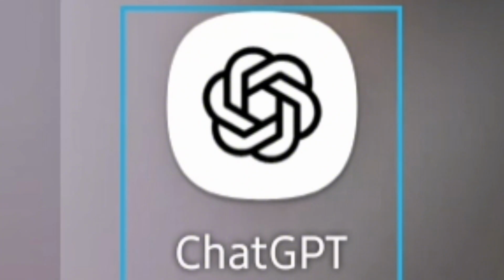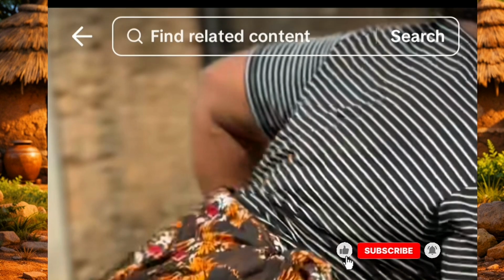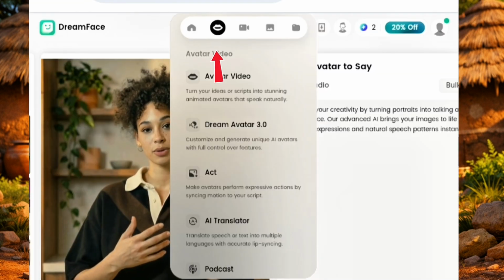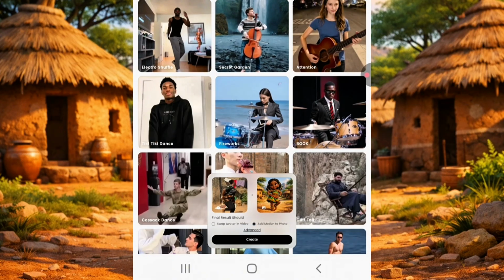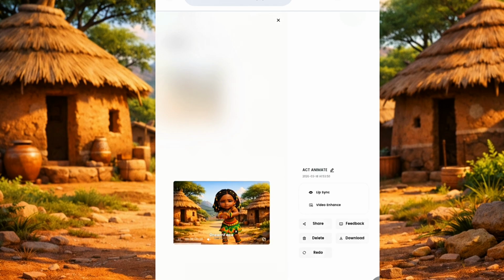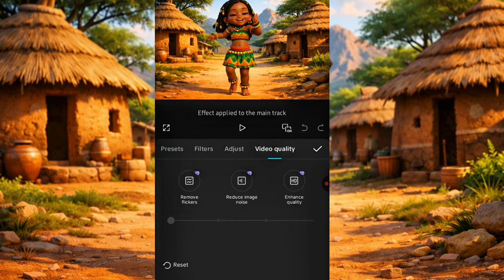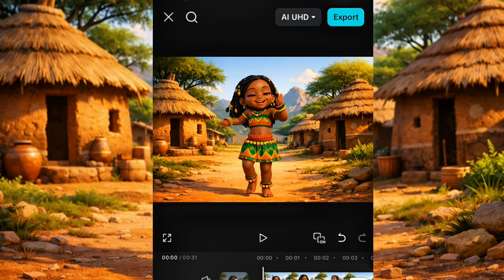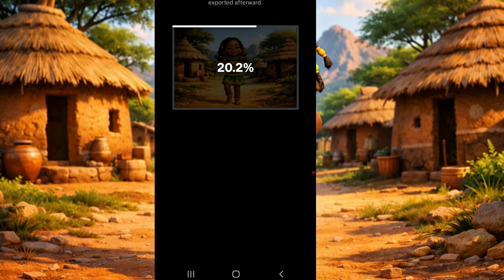Create Long Form AI Baby dance videos(viral Ai baby dance for free)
In this video, I walk you through how to create long form AI baby dance videos step by step. I also address a common mistake many creators make that results in their videos being uploaded in low quality and show you exactly how to fix it.

Tools used (all free!):

ChatGPT - for generating character prompts
Tiktok - for video downloads
Dream App - for generating the dance animation
CapCut - for downloading and exporting your video in high resolution